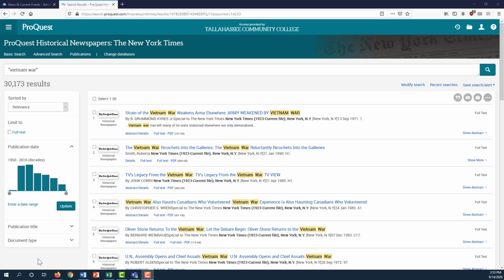New York Times Historical Database (1851-2010)